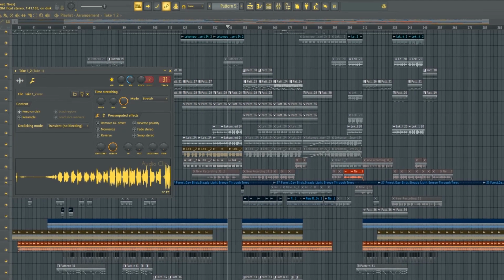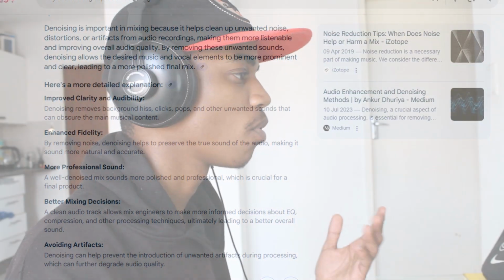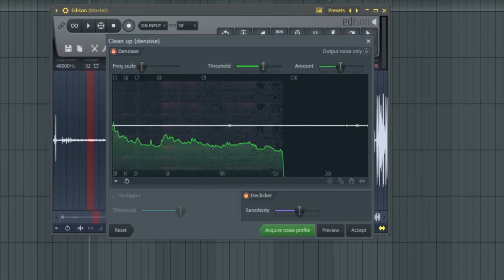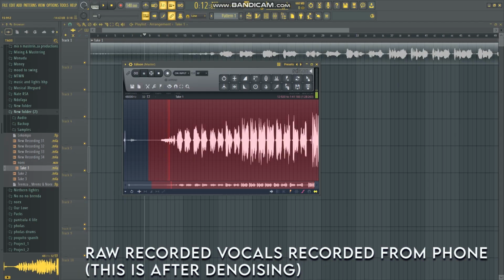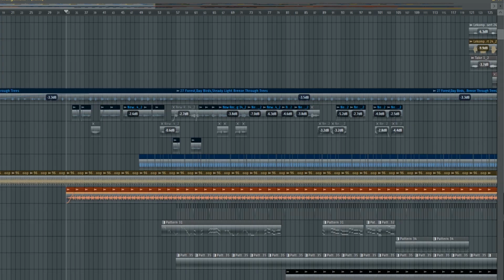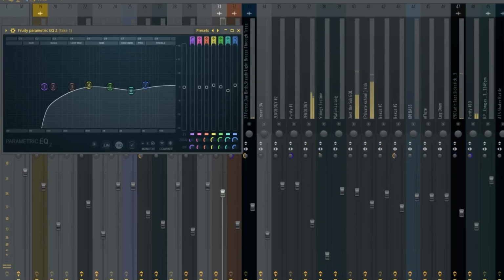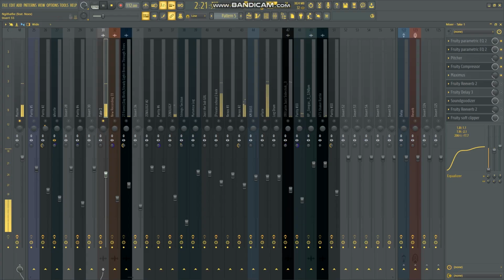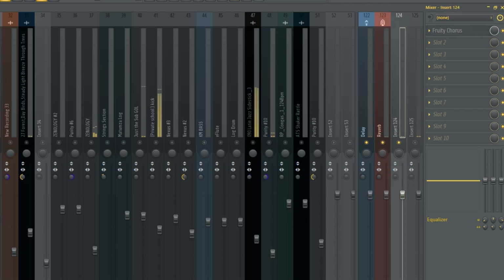How To Mix Amapiano Vocals Using Only Stock Plugins! | Beginner Guide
In today's video I have a basic vocal mixing tutorial for you gents using only stock plugins. Do enjoy!

Amapiano FL Studio Tutorial 2024 || Matumza Productions || Soulful Amapiano